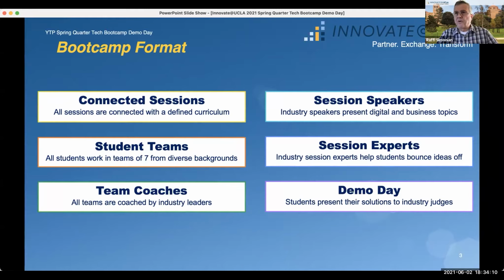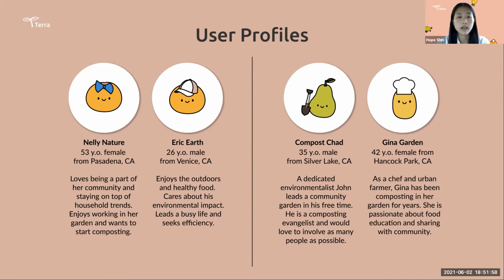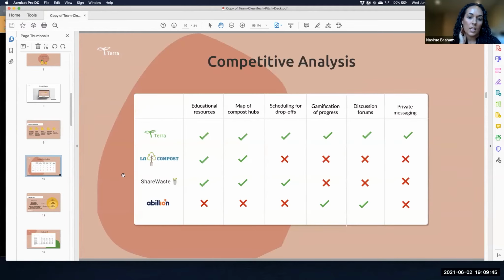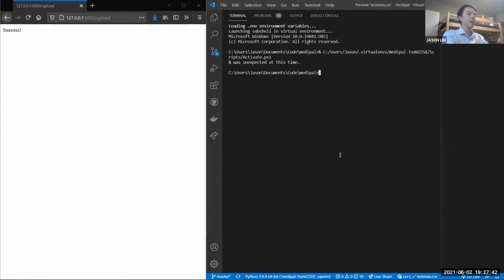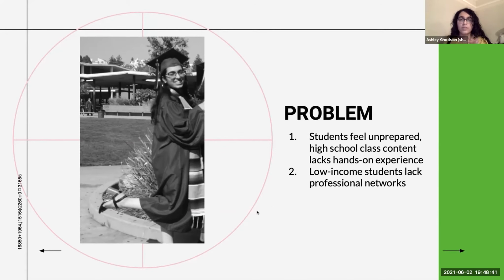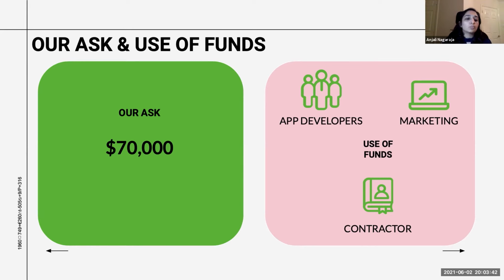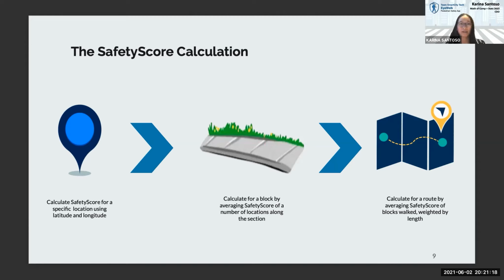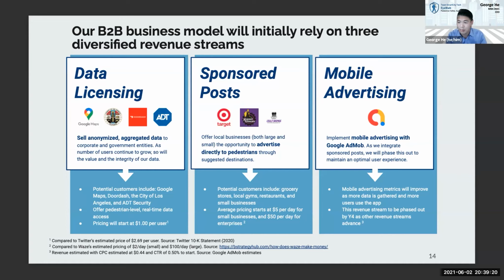2021 YTP Spring Quarter Tech Bootcamp Demo Day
The Young Tech Professionals (YTP) program develops the next generation technology workforce by educating undergraduate and graduate students on business and technical skills that are necessary to succeed in the real world.  Students engage in a 6-week hands-on bootcamp augmenting their academic curriculum with digital using the Google Design Thinking framework and core, professional skills, such as diversity and inclusion, project management, and communications.   Students learn how to collaborate and work in diverse teams led by industry coaches who guide them through the process of ideating, validating and refining their solutions, to a final Minimal Viable Product (MVP), and finally present their solutions to industry judges during a pitch competition.

Open to undergraduate and graduate students, the bi-annual YTP Tech Bootcamps are designed to accelerate this growth in the areas of:

Digital Skills: UI/UX, cloud, AI/ML, blockchain

Business Skills: project/product management, agile framework, how to pitch

Human Skills: problem solving, social impact, emotional intelligence